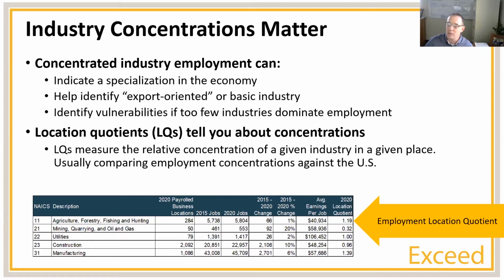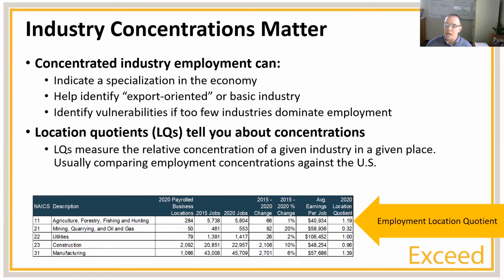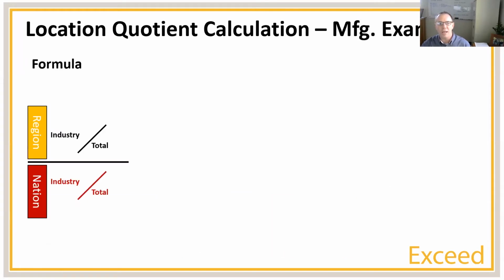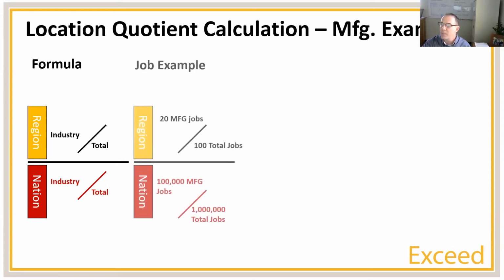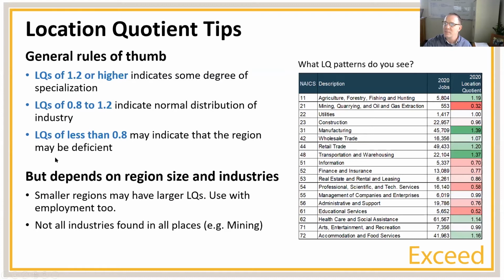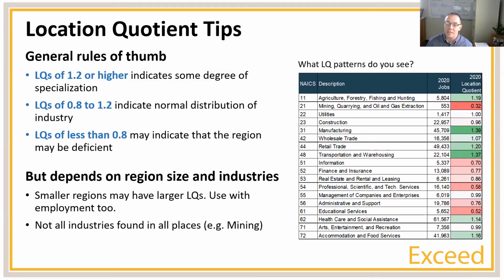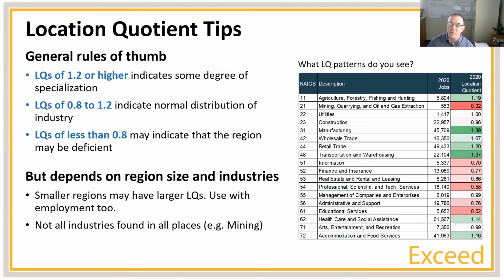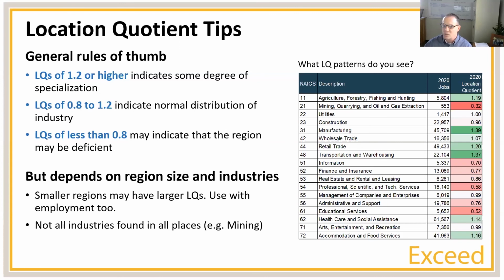Understanding Industry Concentrations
Tips on location quotient (LQ) meaning, importance, and calculation of LQ